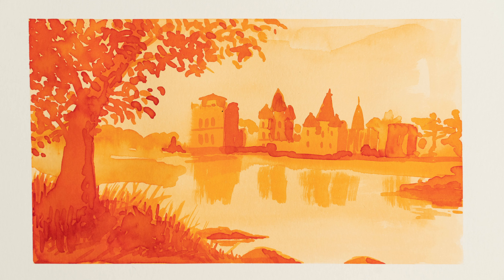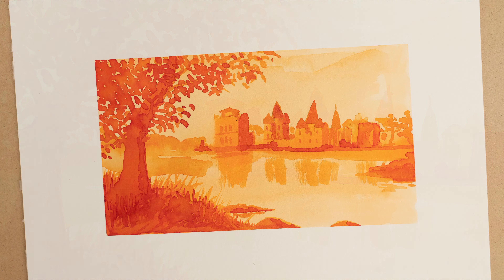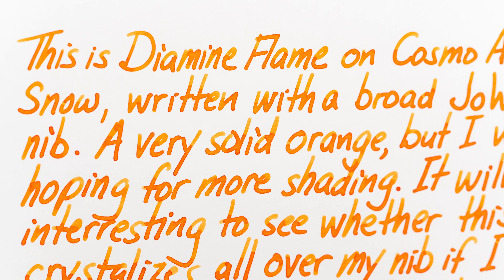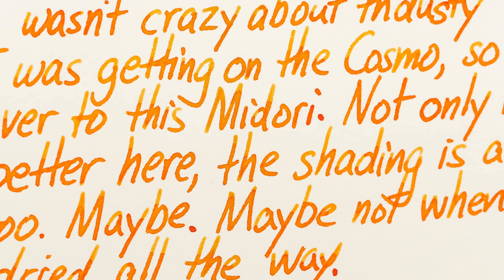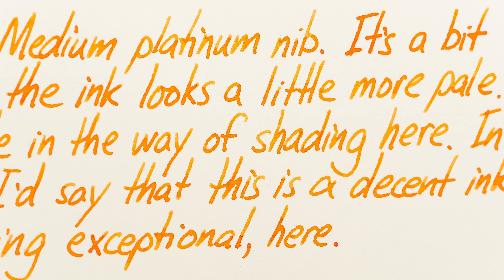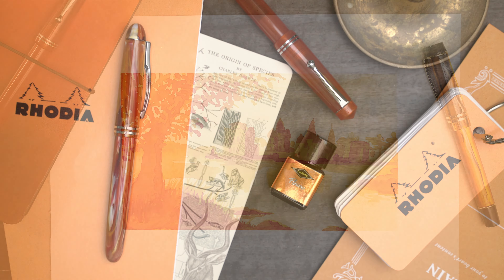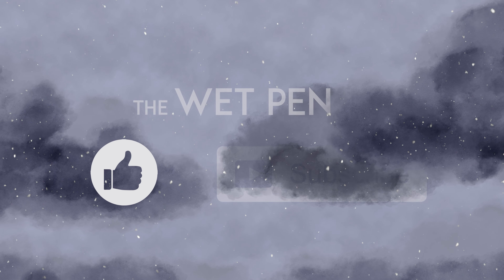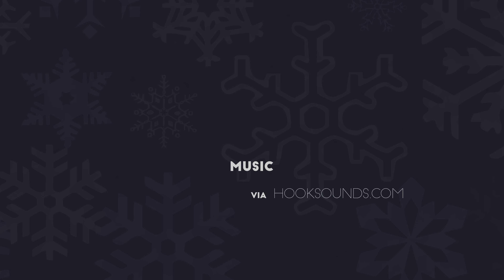Diamine Inkvent Calendar 2022: Day 17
This is day 17 of the 2022 Diamine Inkvent calendar! Here, I open the calendar, swatch the ink on a few different papers, compare it to similar inks, and then use a couple of different fountain pens to do a quick writing sample. I also did an ink painting in this one... my favorite of the year so far.